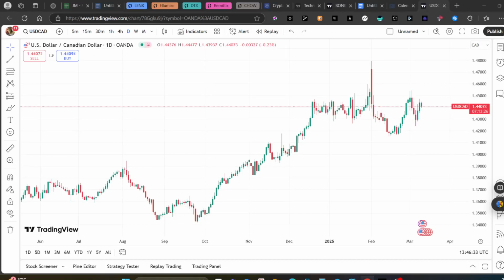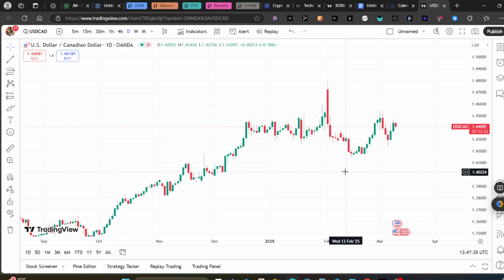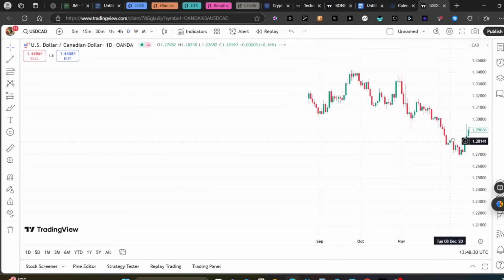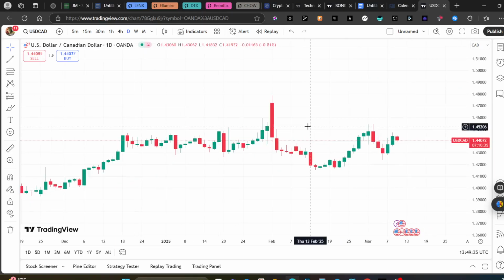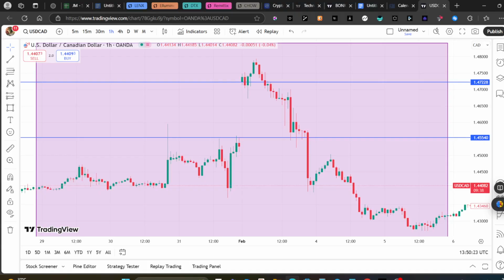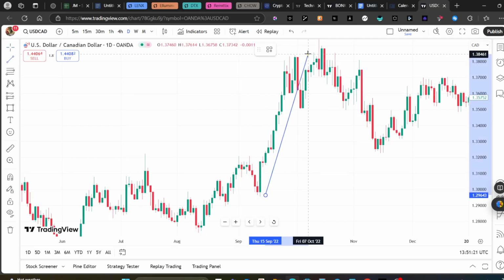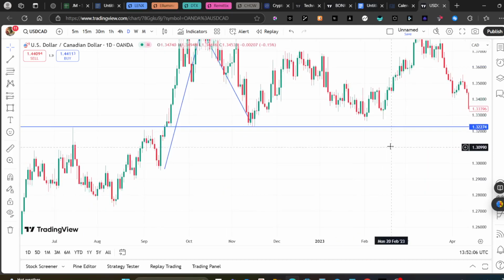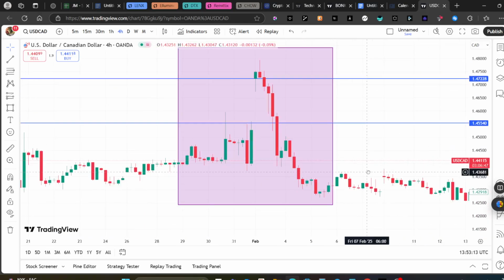Order Imbalance Trading Strategy – The Secret to Smart Market Moves!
The market moves because of an imbalance between buyers and sellers. Order imbalance trading focuses on spotting these moments where supply and demand are not equal, allowing traders to enter the market with precision.

In this video, we’ll break down:
✅ What order imbalance is and why it matters
✅ How to identify high-probability setups using order flow
✅ The best way to execute trades using order imbalance zones
✅ A step-by-step trading strategy for capitalizing on market inefficiencies

Institutional traders and market makers leave clues in the order flow. When you learn to read these signals, you gain a massive advantage in identifying potential market moves before they happen. Whether you're trading forex, stocks, or crypto, this order imbalance trading strategy will sharpen your market timing and decision-making.